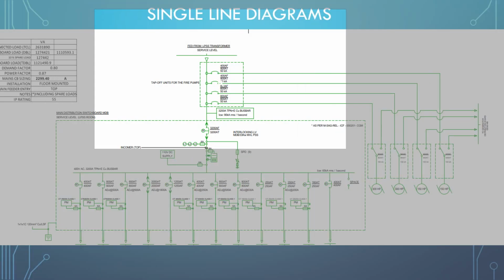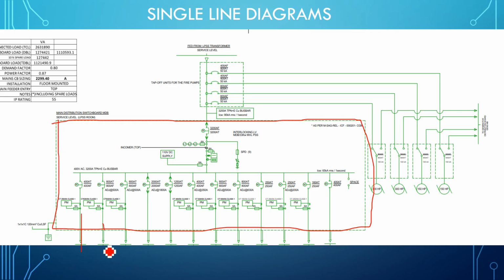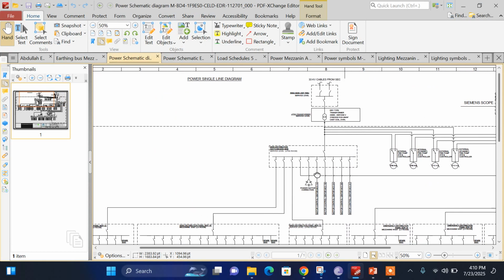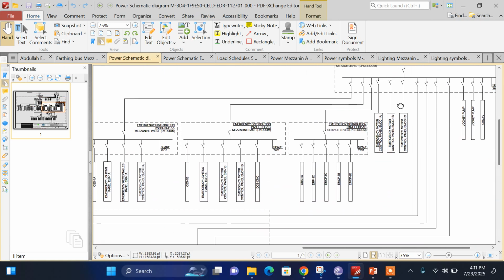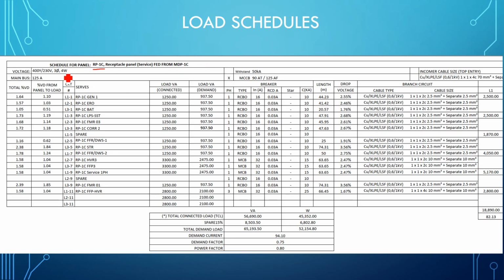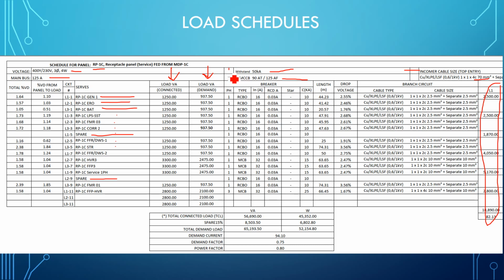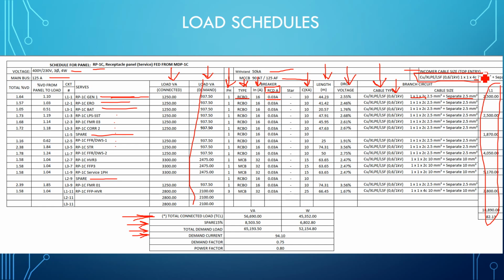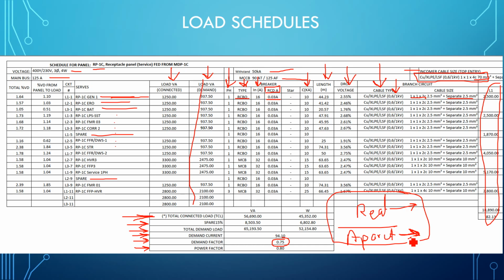5. Reading SLDs and Load schedules - Electrical Site Engineer Course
In this video you will learn how to read Single line diagrams and load schedules of panels.